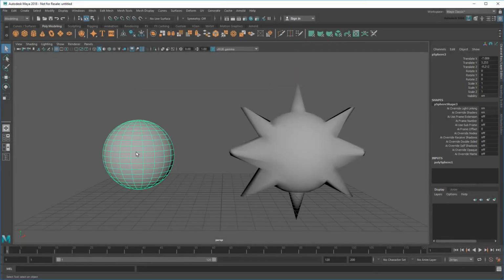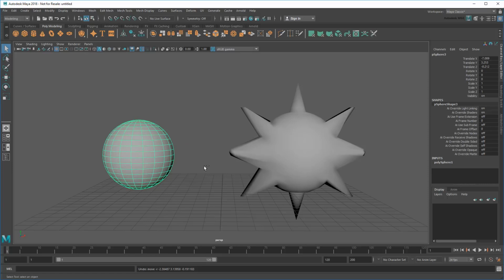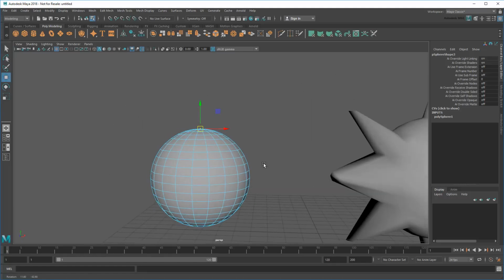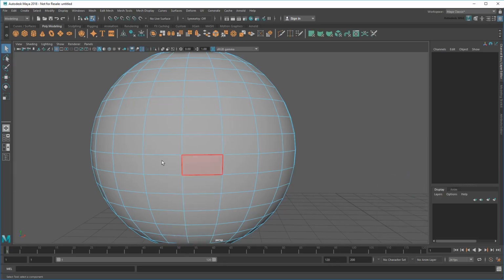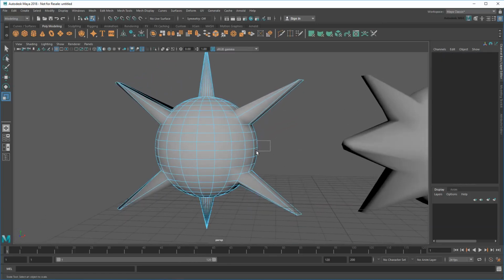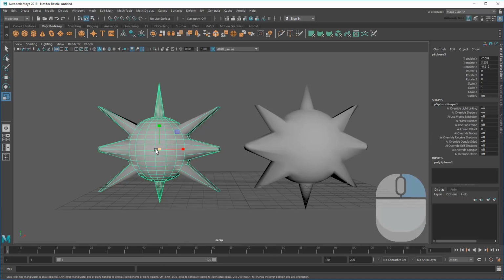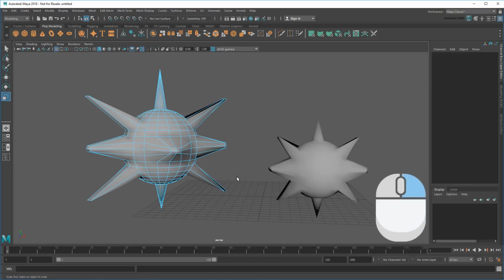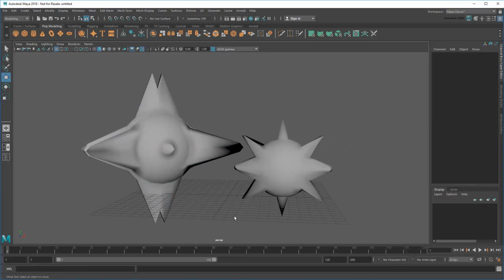Master the Basics in Autodesk Maya | Beginner’s Guide | Part 2 |Shaping and positioning objects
Welcome to Part 2 of our beginner’s guide to mastering the basics in Autodesk Maya! In this video, we’ll focus on shaping and positioning objects, a fundamental skill for 3D modeling. Learn how to manipulate geometry, adjust object transforms, and understand the tools you need to create precise models. Perfect for beginners looking to improve their control over object placement and shape in Maya.

Autodesk Maya Basics
Maya Beginner Tutorial
3D Modeling for Beginners
Maya Animation Basics
Maya Interface Overview
Learning Maya for Beginners
Intro to Maya 3D
Maya Tools for Beginners
Maya 3D Modeling Tutorial
Maya Workflow Basics
Basic Skills in Maya
Maya for New Users
Beginner’s Guide to Maya
Getting Started with Maya
3D Design in Maya